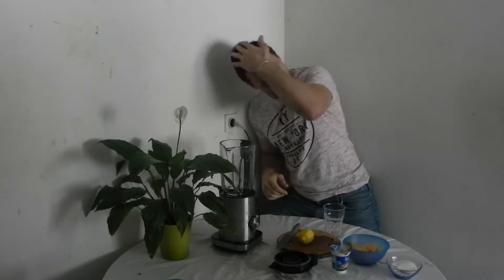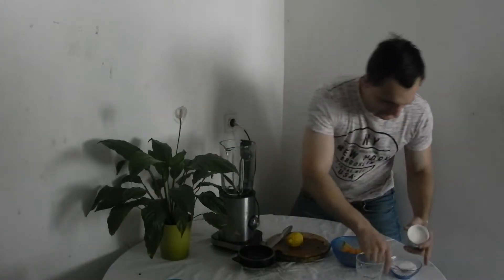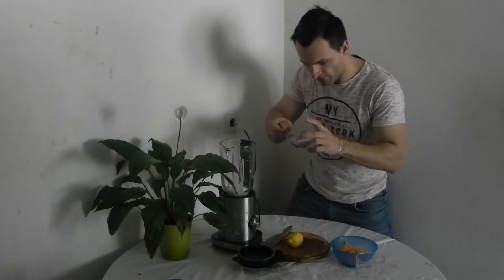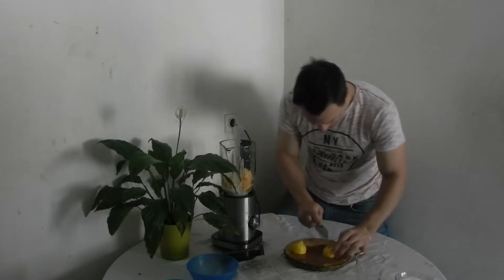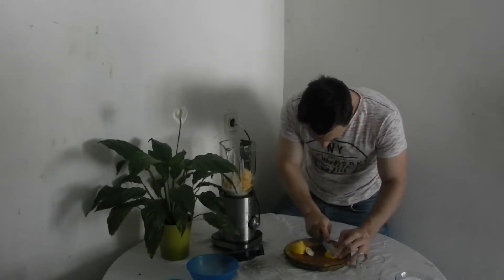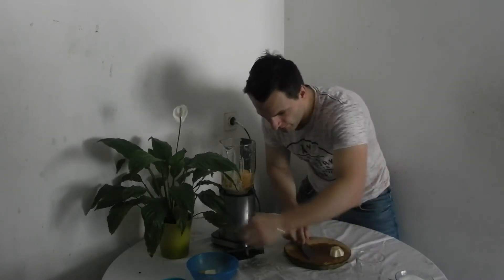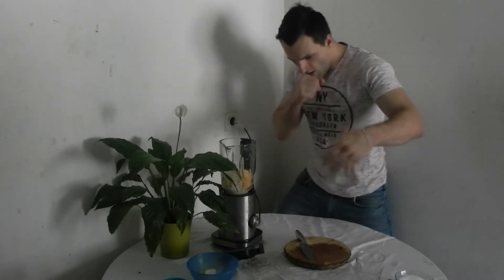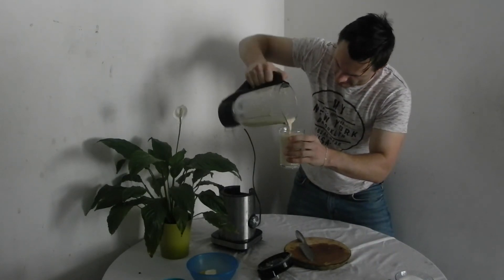Fresh Lemon and melon drink with yogurt for hot Summer days by Matej Dezelak ;)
Hello Everybody ;)
My name is Matej Dezelak ;)
Right now, I am 25 years old Pop singer from Slovenia, Europe ;)
I hope that you love my videos ;)

Twitter.com/dezelak
Instagram.com/matejdezelak
Facebook.com/MatejDezelakPOP

With Love ;)
Matej ;)